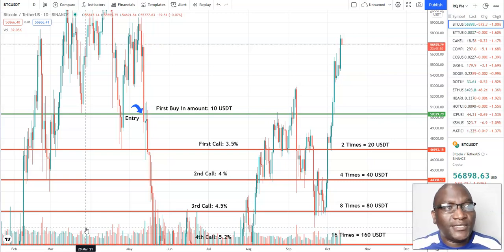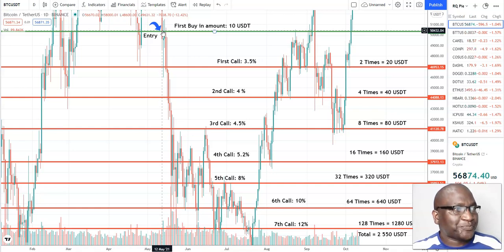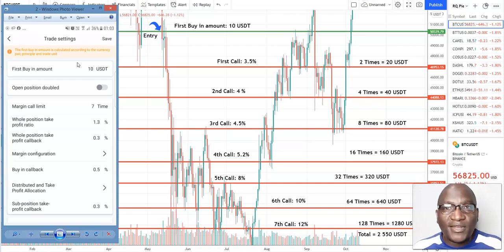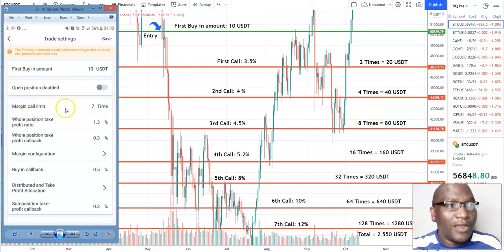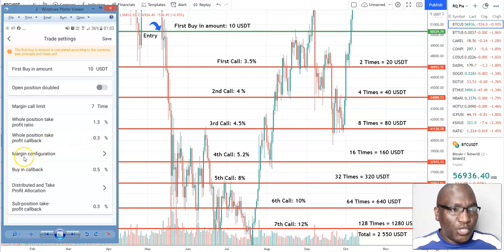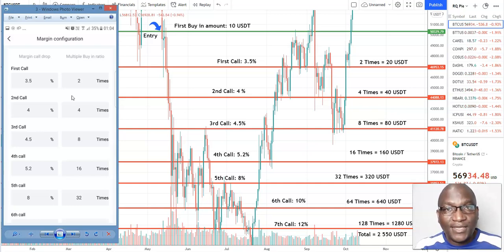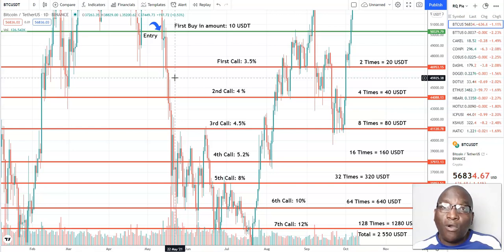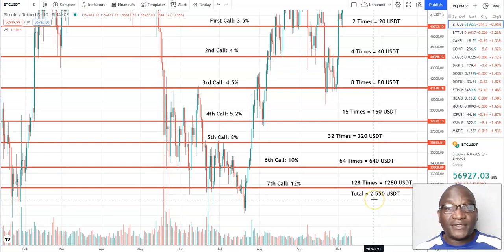Understanding Royal Q Default Trade Settings from a Live Chart!!!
On this video I am sharing with you how the default trade settings for the Royal Q bot are actually reflected or ought to be understood from the live chart. I am making use of the btcusdt Japanese candlesticks chart. When you understand the default settings then will you be able gain confidence to amend the settings according to your balance and strategy.

Should you desire to get on board with Royal Q please get a link from the person who has shared this video/link with you & keep in touch with them accordingly and I am wishing you all of the best success can produce with RoyalQ.
If no one shared this opportunity with you yet and you would like to engage with me on the same, then follow the links below, you are also able to engage with me on WhatsApp and you would also be part of our private group and do this great business together even in means which we can't share here due to time constrains.

When you register your exchange accounts via my referral links below we both earn 50/50 on referral bonuses as per the preset offers I have chosen for both of us i.e. you and I! Enjoy the bonuses as much as I do! :-) (There's serious money in crypto)

You're invited! To Register on Luno

Please confirm if Luno is operational in your country.

1. Sign up with my invite link
2. Deposit and buy ZAR 500 in BTC (Luno exchange not included)
3. We both get ZAR 25.00 free BTC